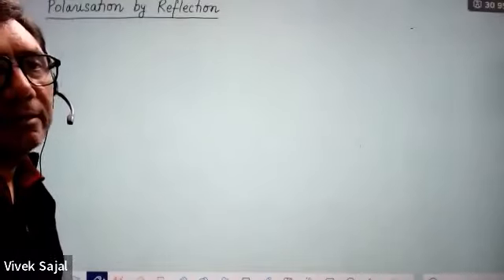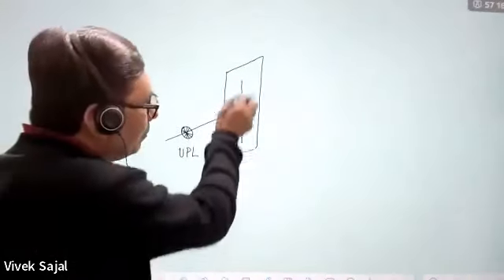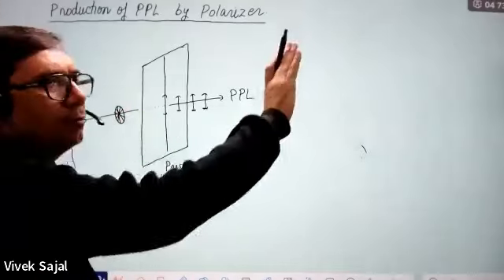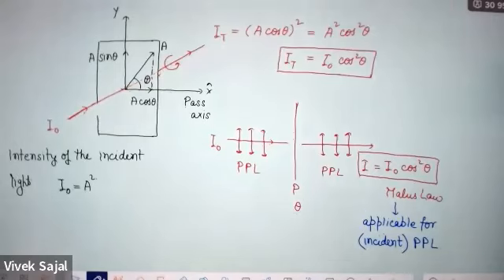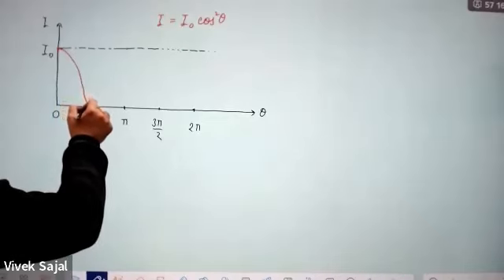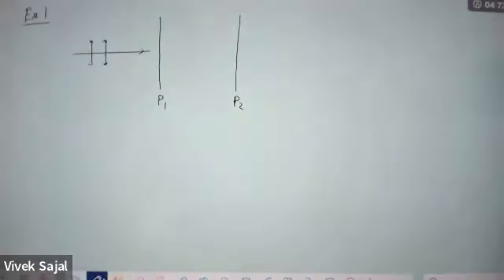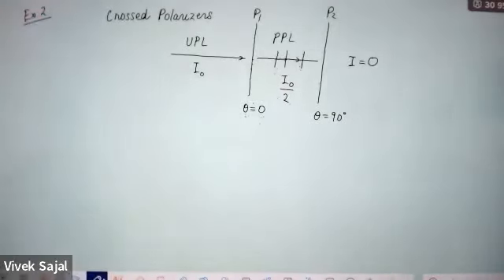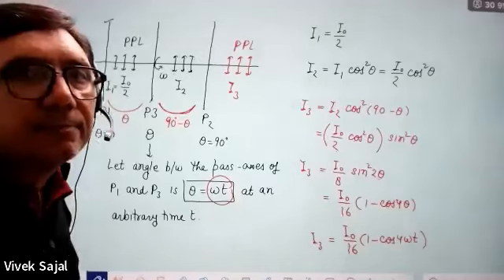Malus Law l IIT JAM l PGT PHYSICS l KVS NVS DSSSB GIC UPPGT EMRS